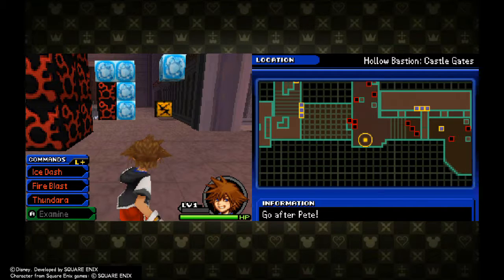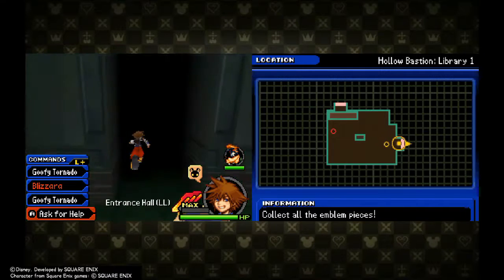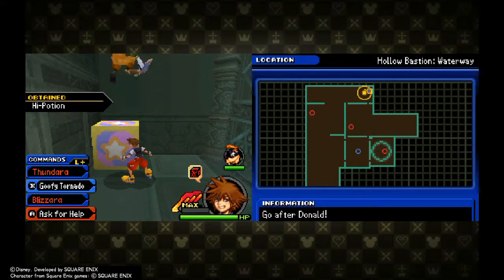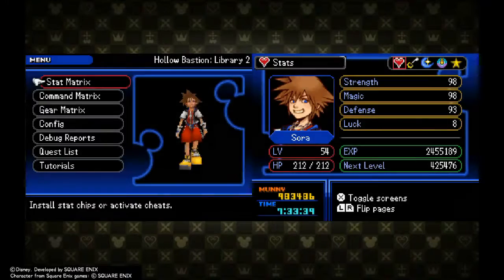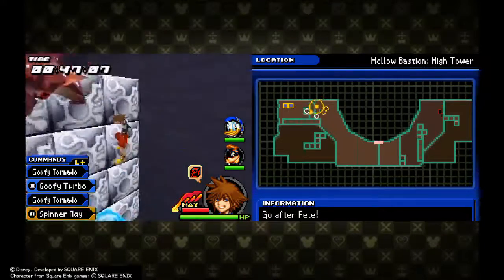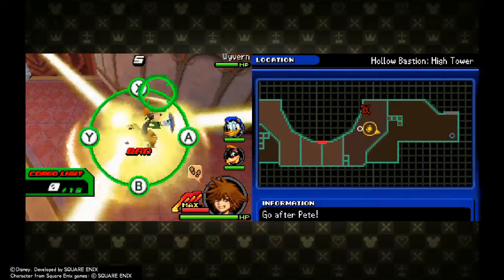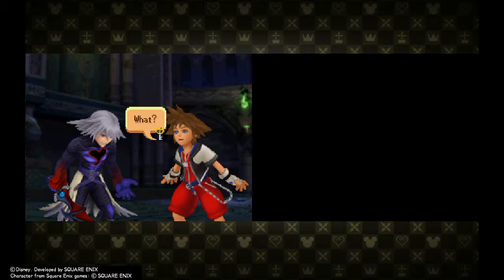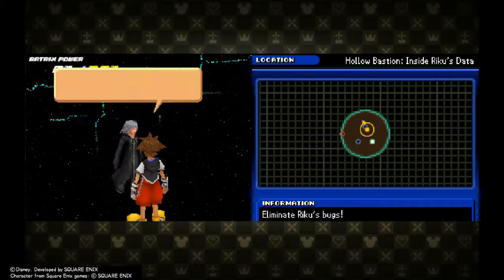Kingdom Hearts Re:coded DS HD - Hollow Bastion 💎 - Part 07